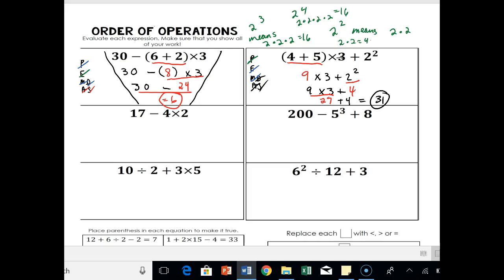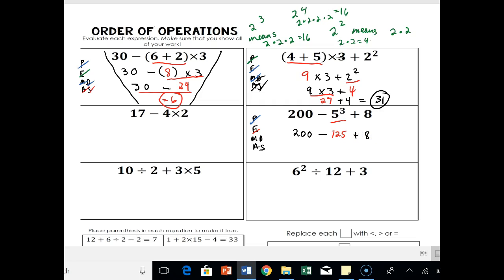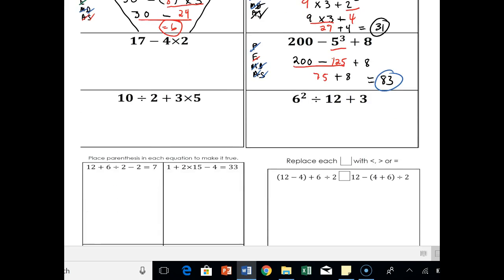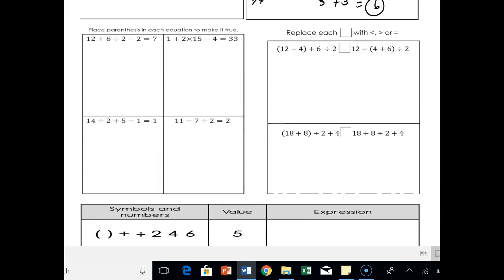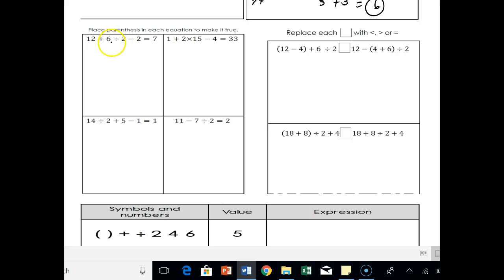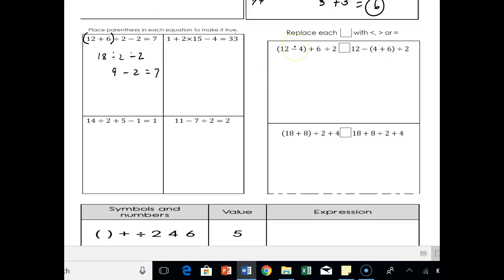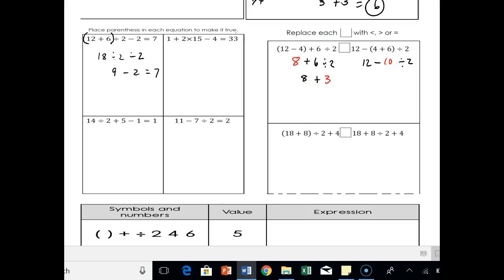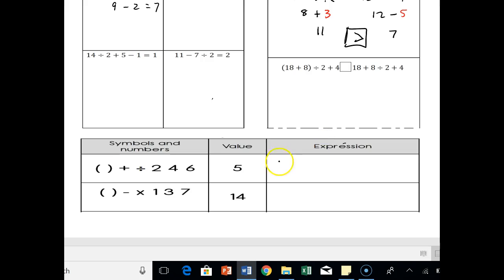Notes 4.1 pt.2